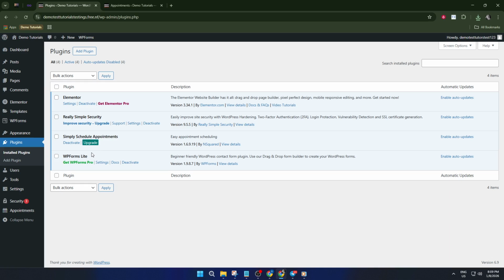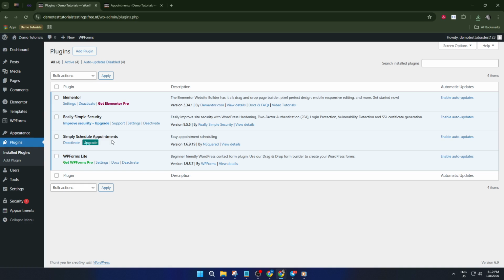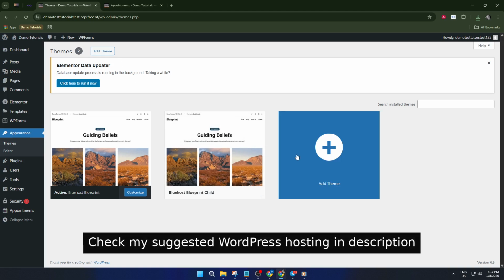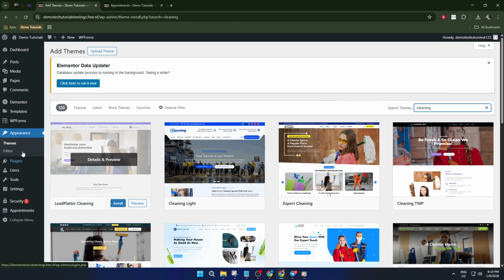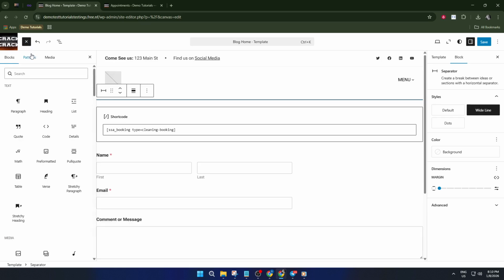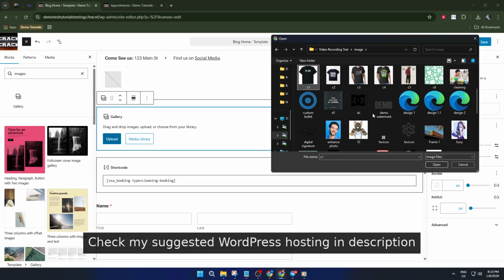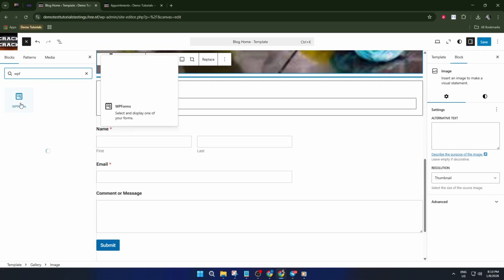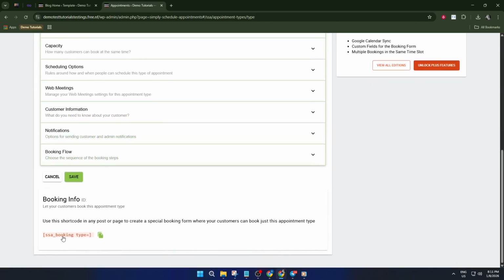how to make a cleaning service website in wordpress (Easiest Way)(2026 Guide)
Want to launch a professional cleaning service website without spending a dime? In this step-by-step WordPress tutorial, you’ll learn how to create a polished, fully functional site for your cleaning business – for free!

⏰ Timestamps:
00:00 - Introduction
01:15 - Choosing and installing free WordPress
03:45 - Best free themes for cleaning services
07:20 - Customizing your homepage
11:10 - Adding service pages & booking forms
14:30 - Integrating contact forms and testimonials
17:00 - Mobile responsiveness & final checks
18:40 - Publishing your website

Features covered include theme selection, service pages, online booking, testimonials, mobile optimization, and publishing—all using only free tools and plugins. This tutorial works on WordPress.com and self-hosted WordPress, accessible from desktop and web platforms.